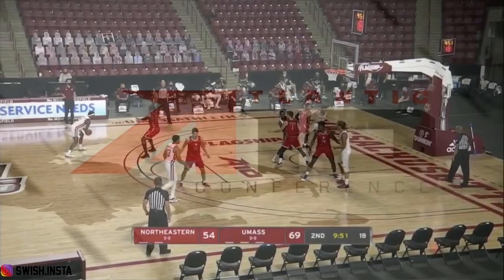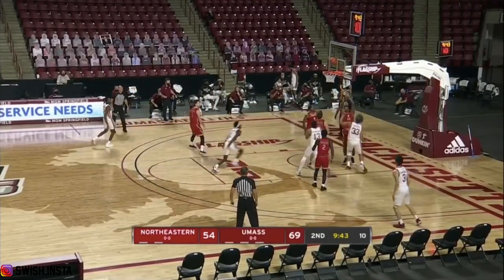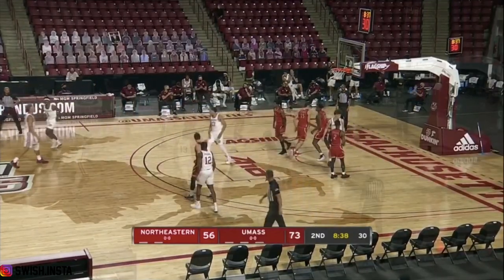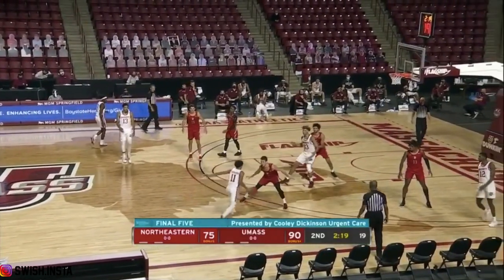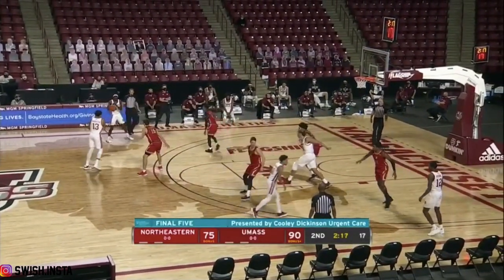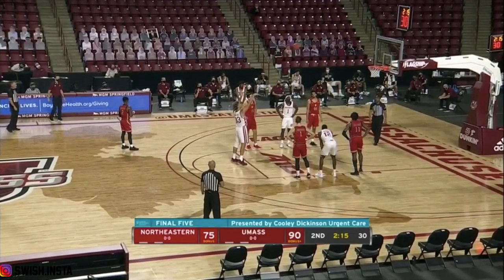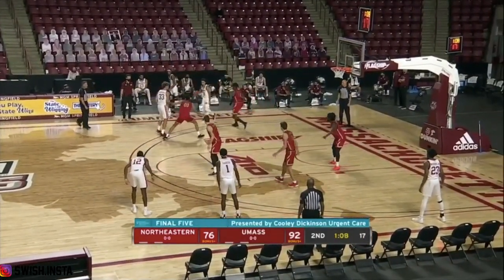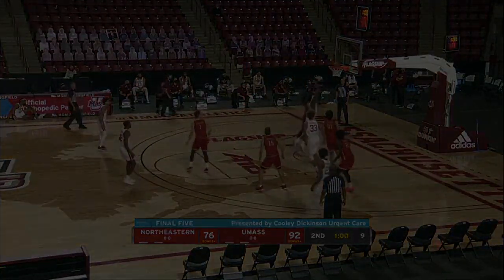Tre Mitchell Picks Up Where He Left Off | Full Highlights vs Northeastern | 31 Points & 11 Rebounds!